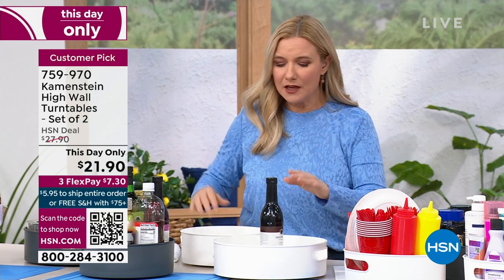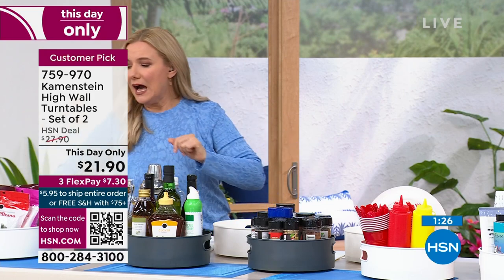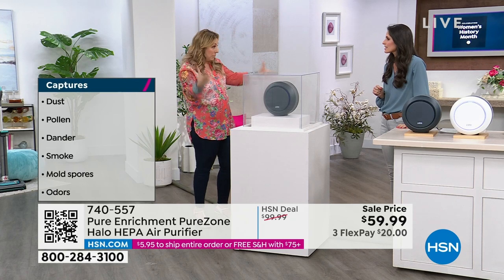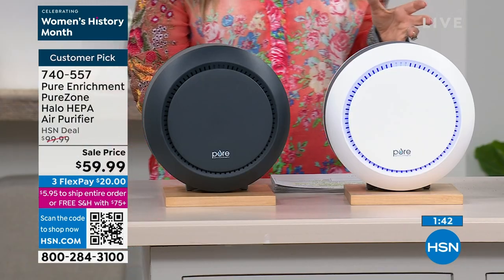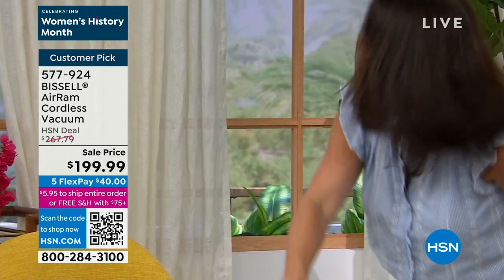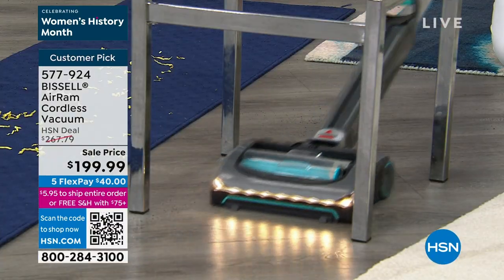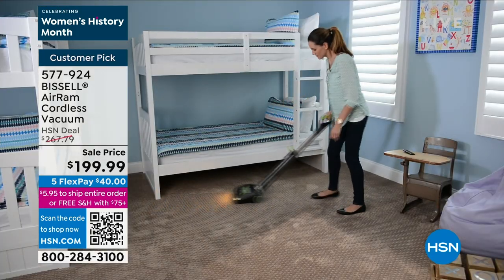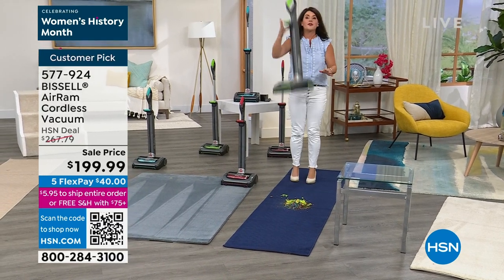HSN | Spring Home Solutions 03.12.2023 - 05 PM